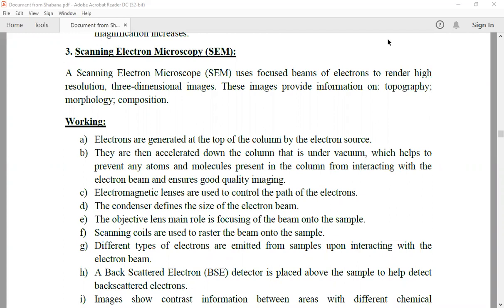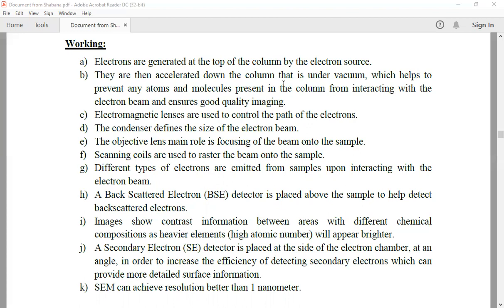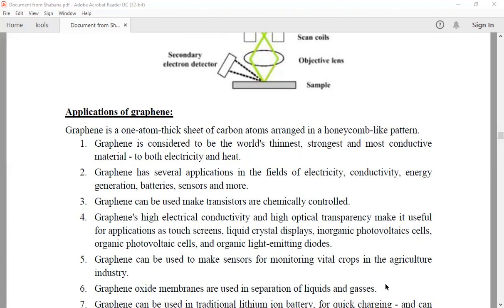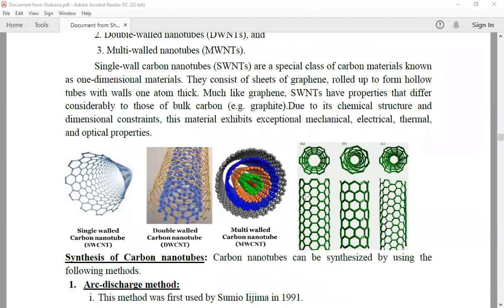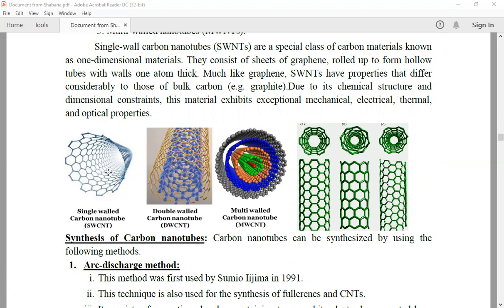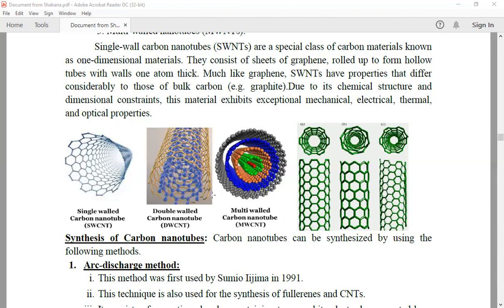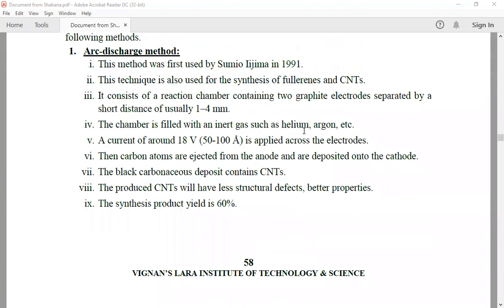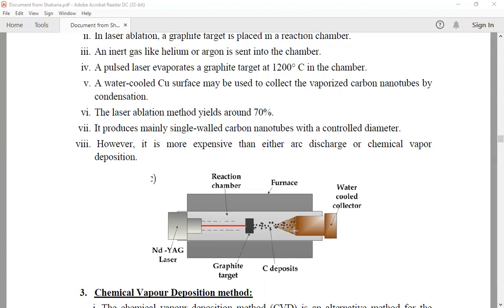JNTU R20 CSE 12 CHEMISTRY UNIT 3 SEM METHOD,CARBON NANOTUBES LECTURE 28